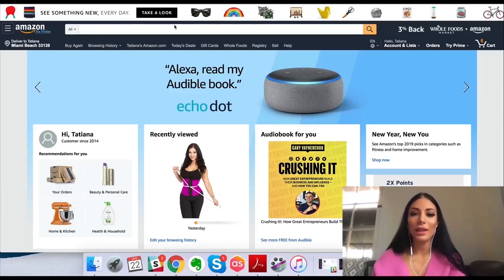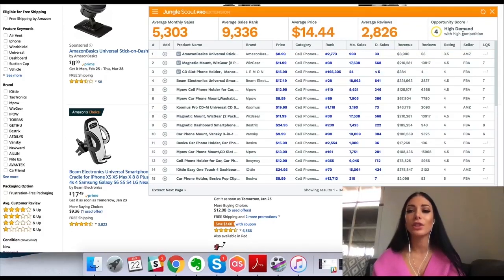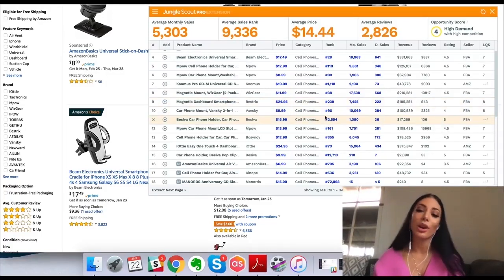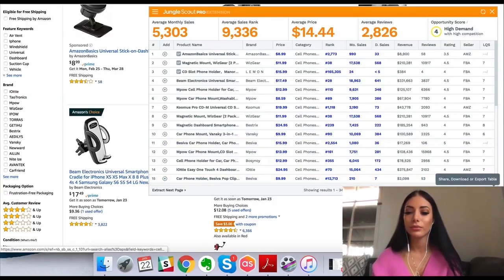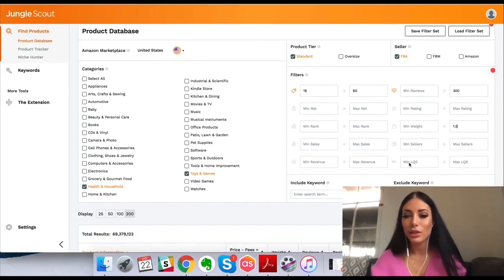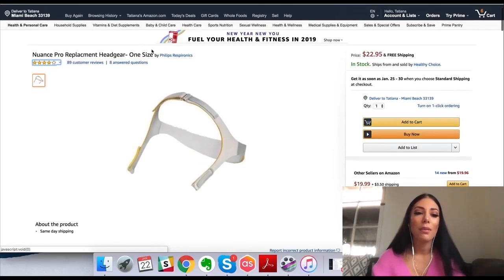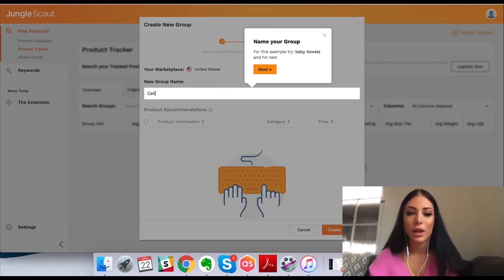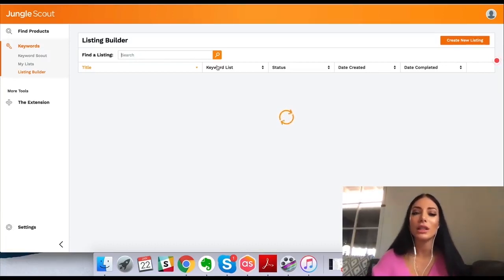𝐉𝐮𝐧𝐠𝐥𝐞 𝐒𝐜𝐨𝐮𝐭 2020 - Amazon FBA 𝙋𝙧𝙤𝙙𝙪𝙘𝙩 𝙍𝙚𝙨𝙚𝙖𝙧𝙘𝙝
I have no idea when this offer will be removed⌛

hello, today I'll show you how to properly use the Jungle Scout Web App and Chrome Extension for amazon fba product research as a beginner. I'll also show you my secret to setting yourself up for success before even starting the amazon fba product research and how to properly analyze the Jungle Scout data to find quality products and filter out the bad ones.

I made this new jungle scout 2020 tutorial to show you how to use Jungle Scout for amazon fba product research because jungle scout will save you so much time and money on your Amazon fba business.
amazon product research is still a great idea as Amazon fba is expected to grow exponentially throughout the next years.

this videos also for who search for amazon fba for beginners, jungle scout it will help you to do amazon product research and find what to sell on amazon with no skills